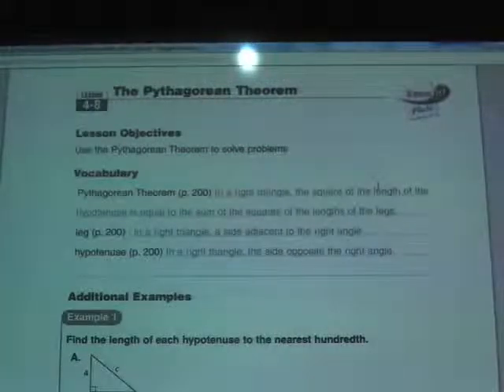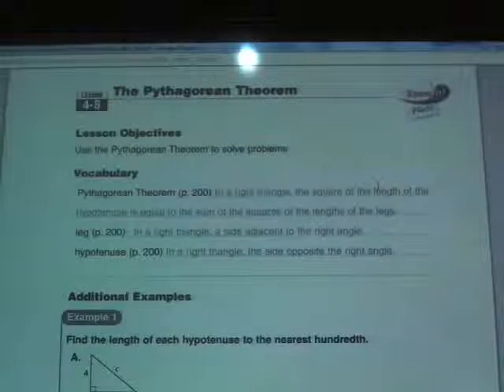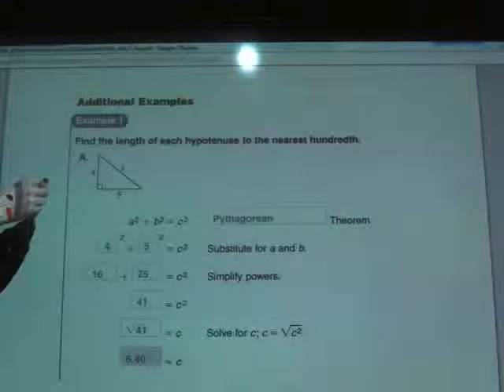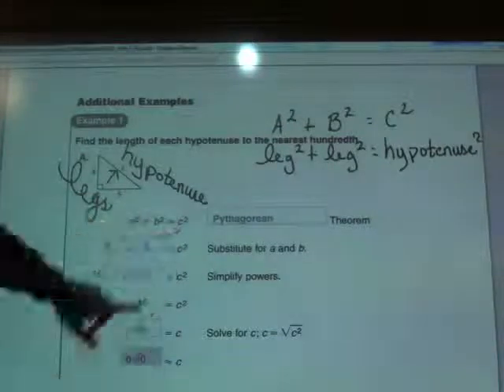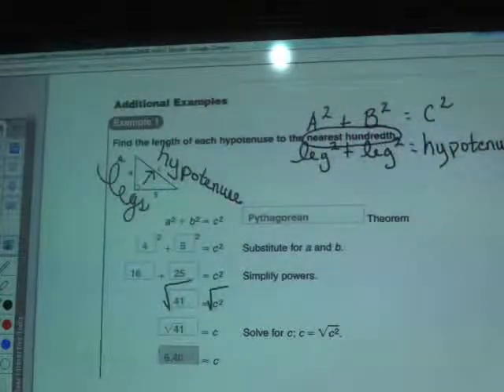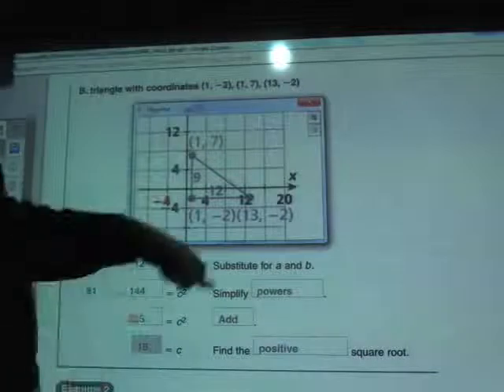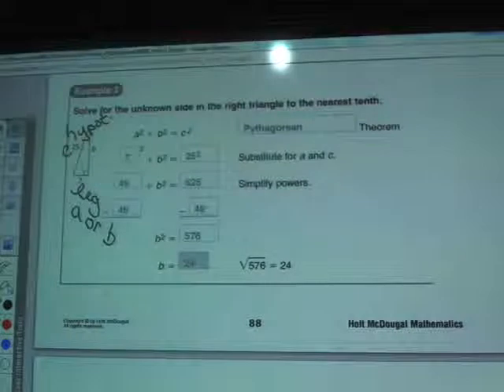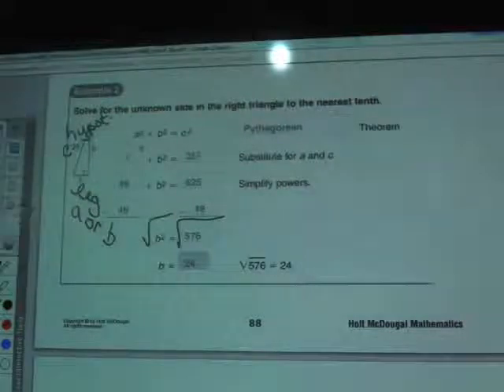Notes - Eighth Grade - Chapter 4 Section 8 Part A